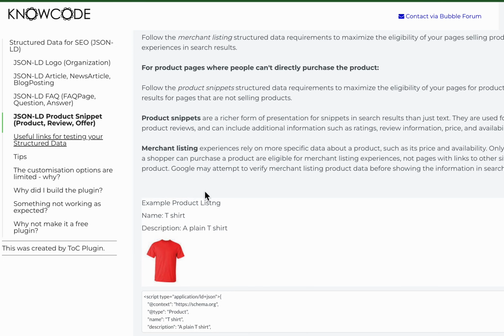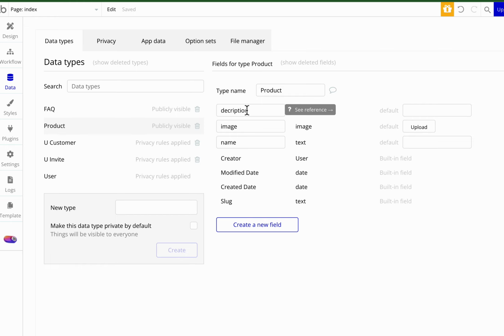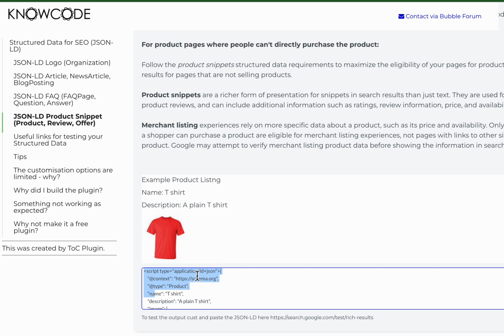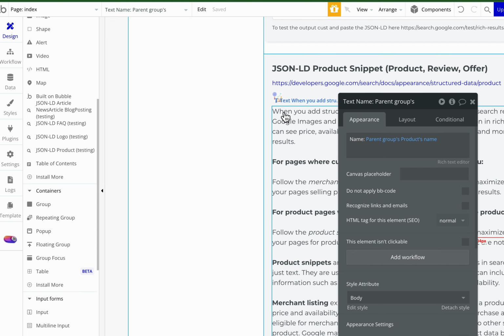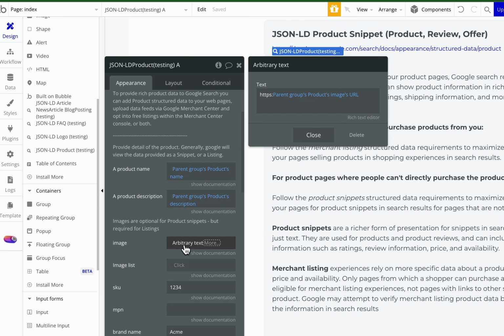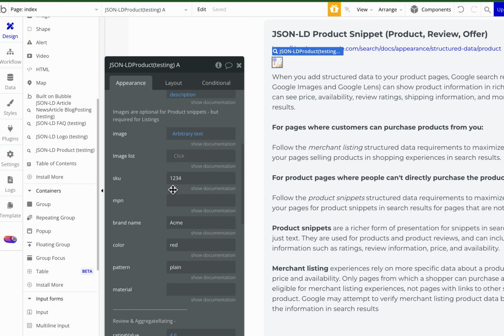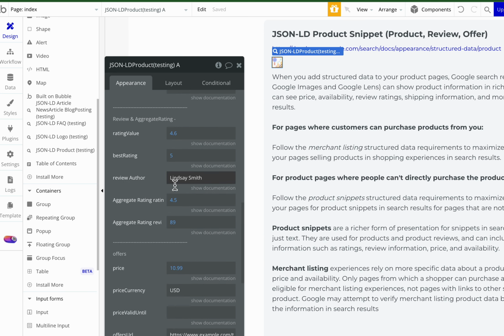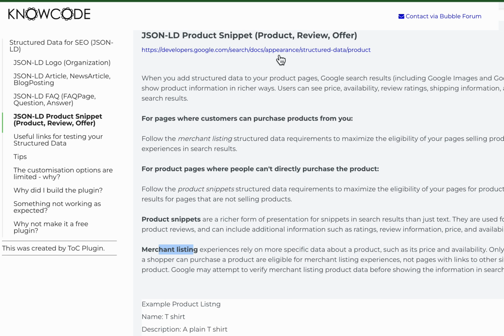How to set up JSON-LD in Bubble so that Google will display in Snippets and Listings.